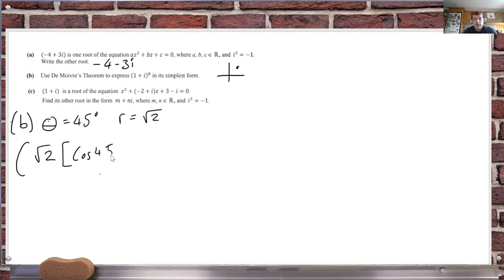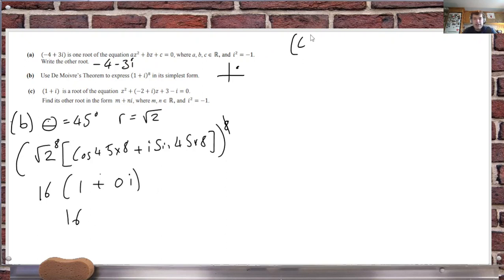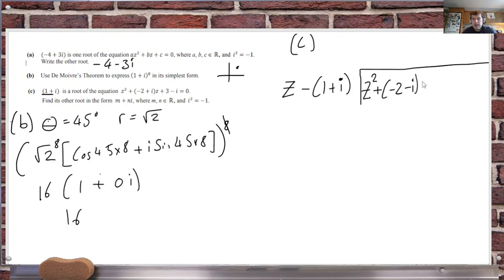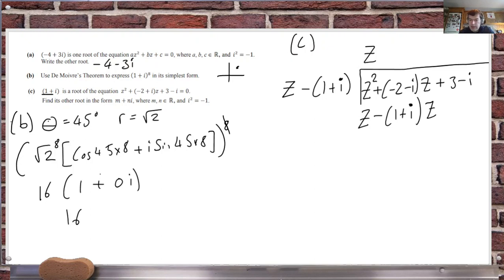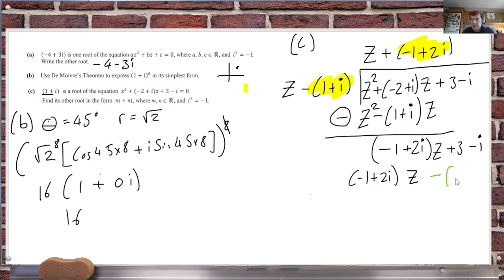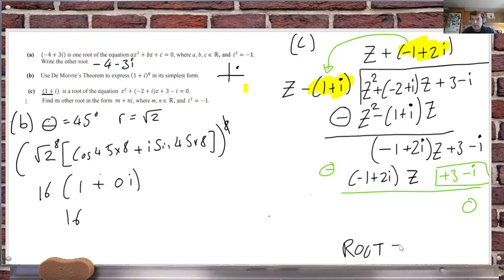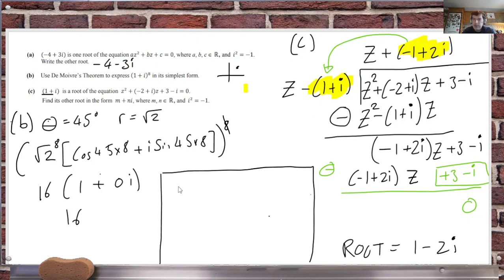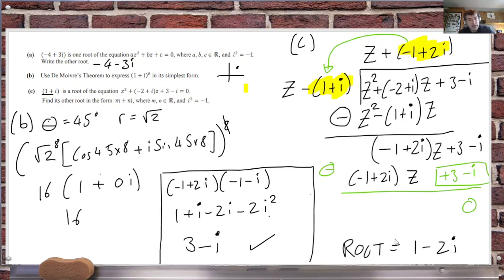Leaving Certificate Examination 2016 Mathematics Paper 1 Higher Level Question 1